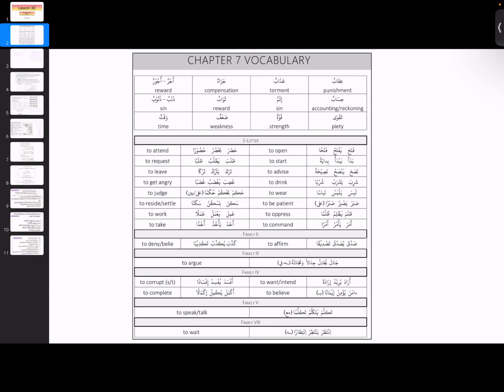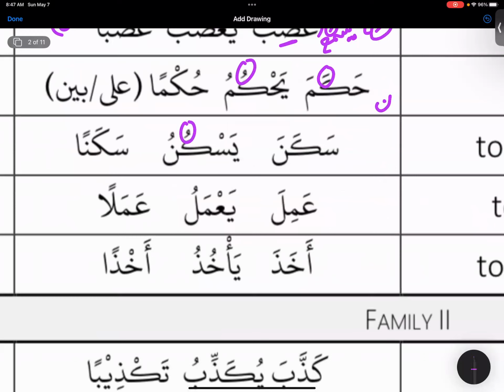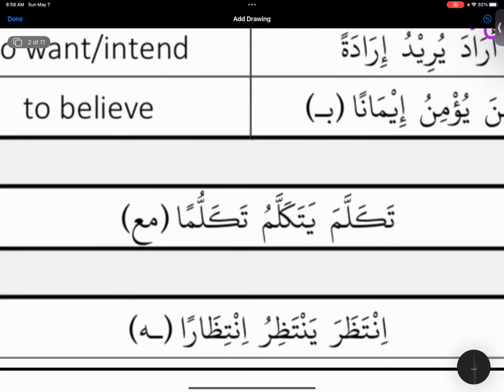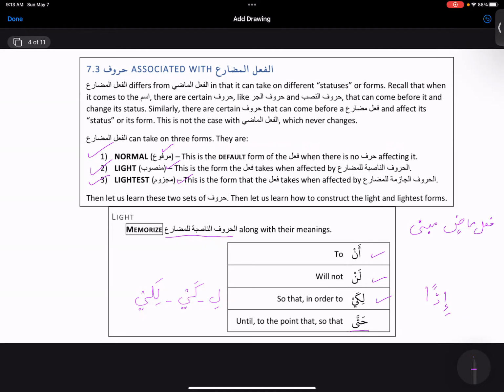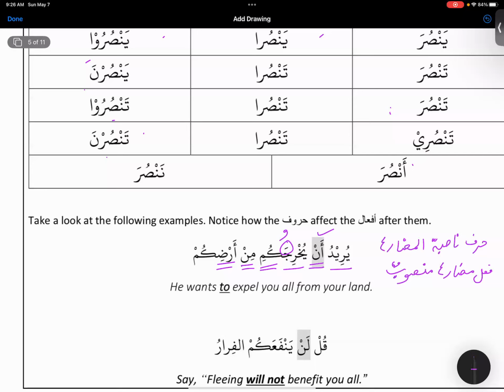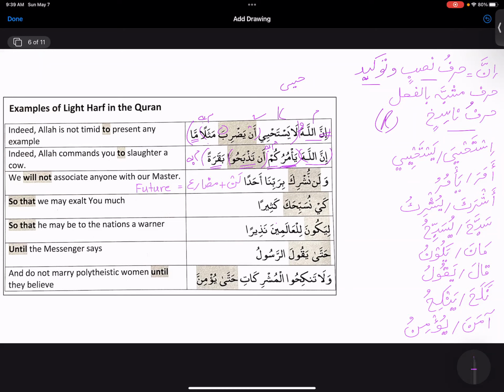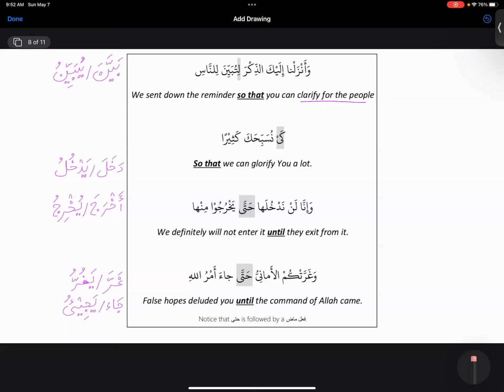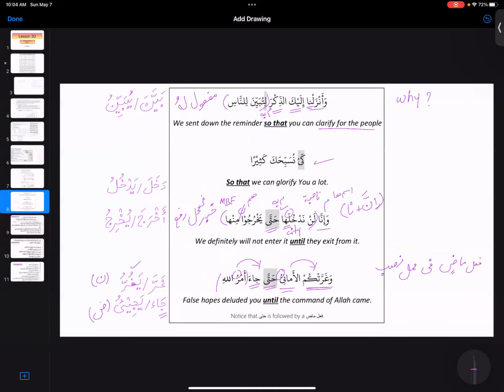Dream 2 Lesson 30